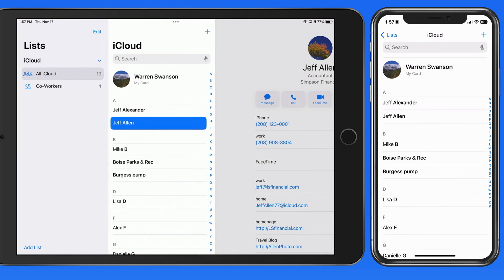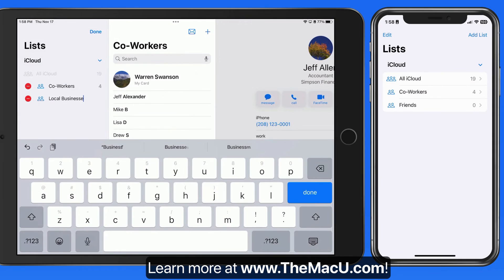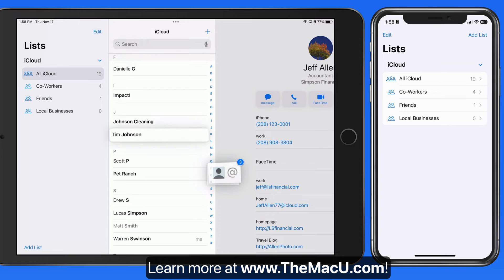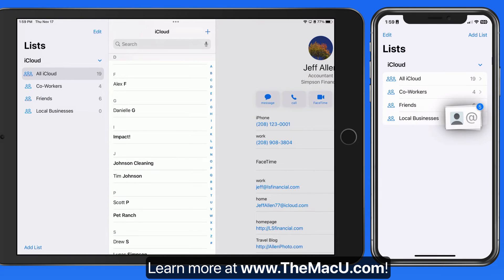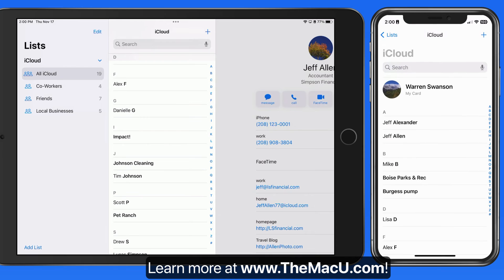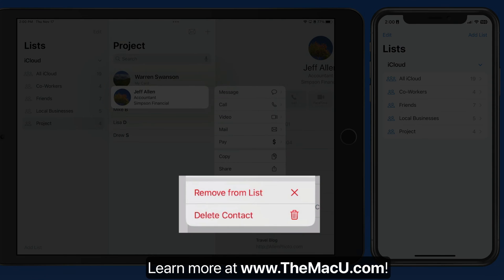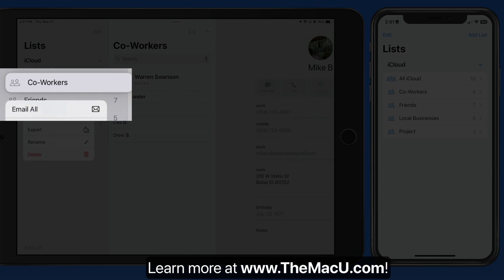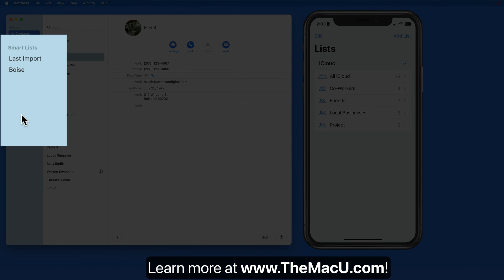How to create and manage lists in Apple Contacts App for iPhone & iPad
Contacts for iOS (iPhone & iPad) Lessons...
    -Introduction & Interface
    -Accounts
    -Add & Edit Contacts
    -Import
    -Lists
    -The Phone App & Favorites
    -Use Contacts in Other Apps
    -Emergency Contacts & Medical ID
    -My Card
    -Share Contacts
    -Share My Location